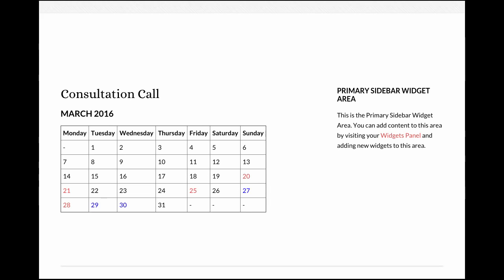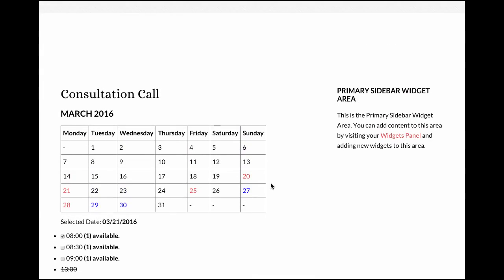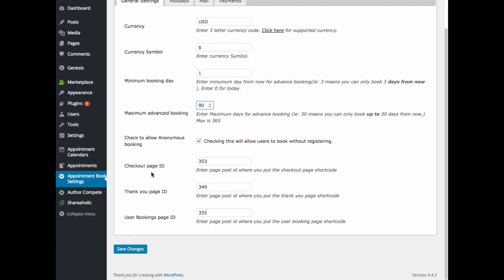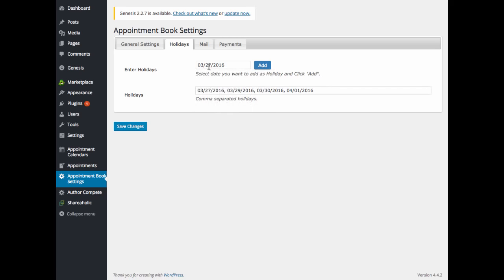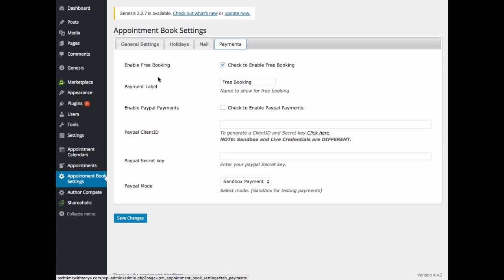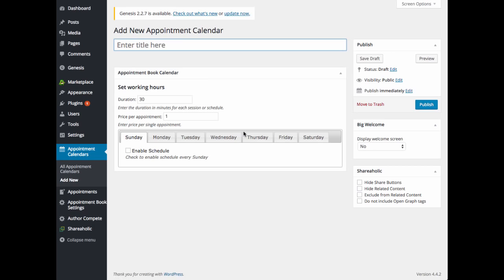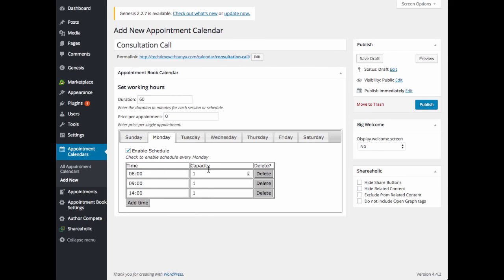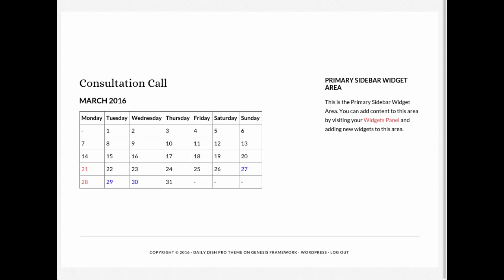WP Appointment Book